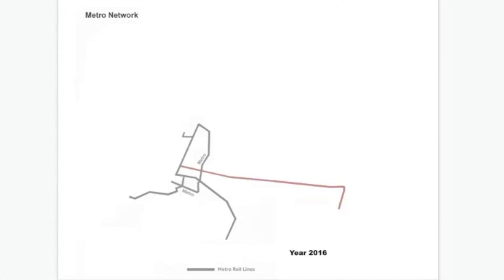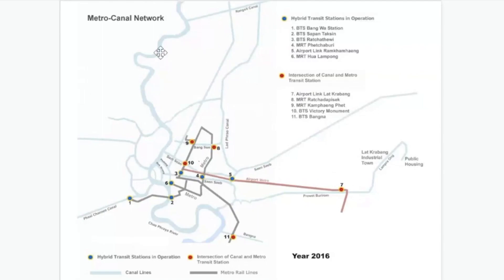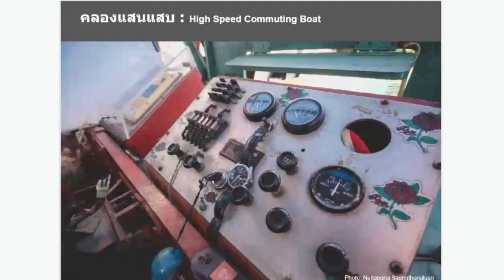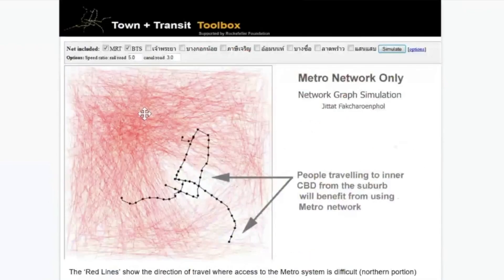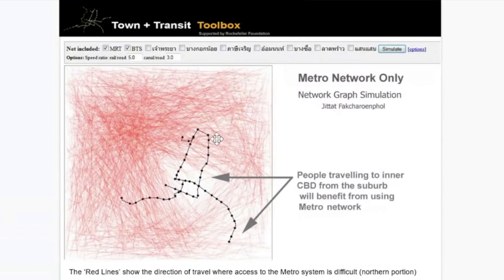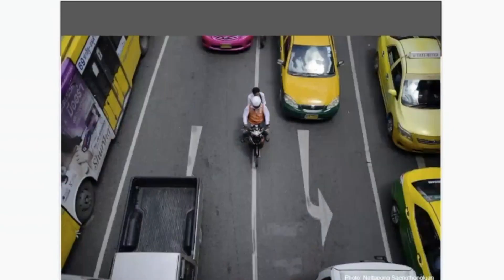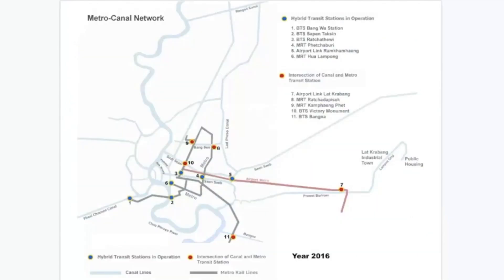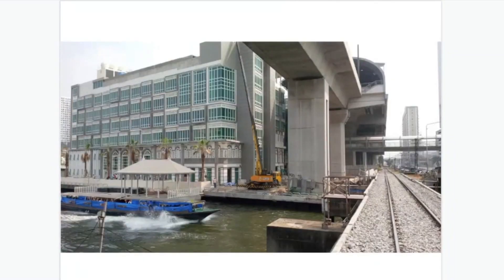01 / 2wT D&B: YANYONG BOON-LONG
A conversation with Yanyong Boon-Long (Thailand).

INNOVATION & DESIGN ONLINE COURSE / Coordinated by Miguel Vélez.